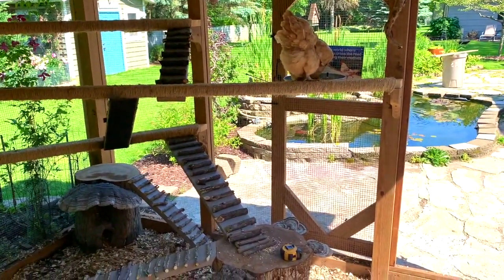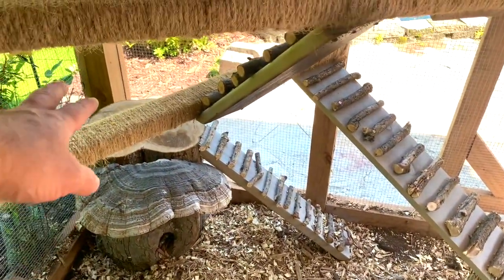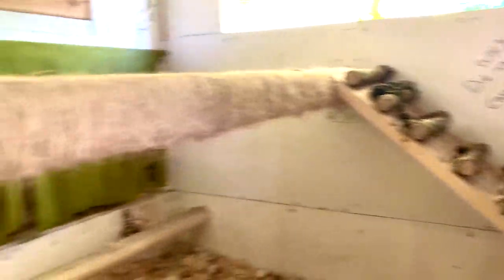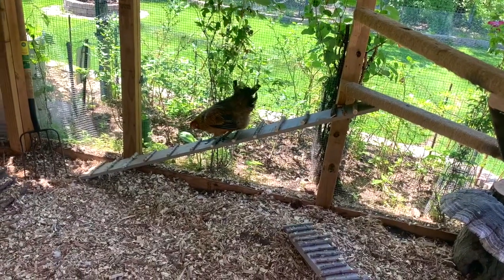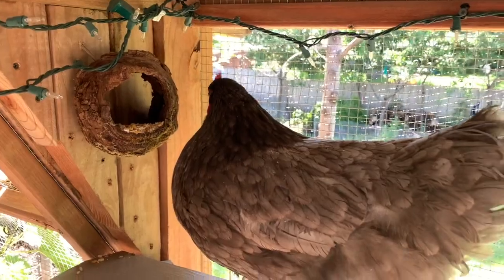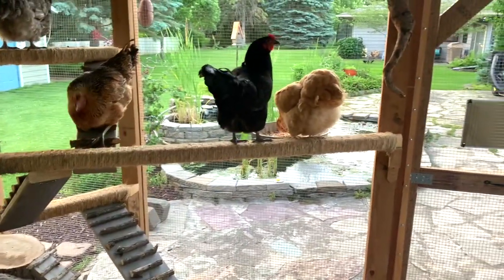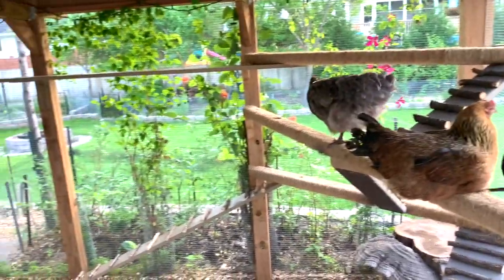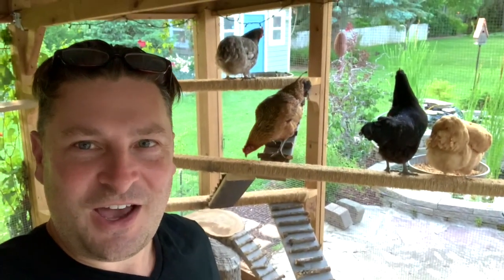Sh@*s & Ladders Course For Chicken Run ~ With Twin Cities Adventures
This video is about Sh@*s & Ladders Course For Chicken Run # 16 ~ With Twin Cities Adventures